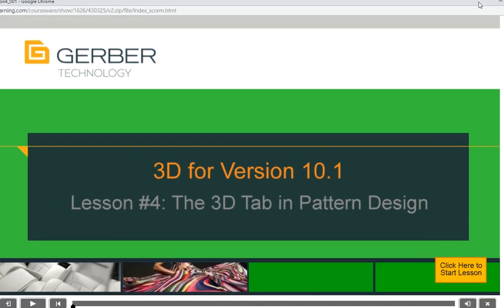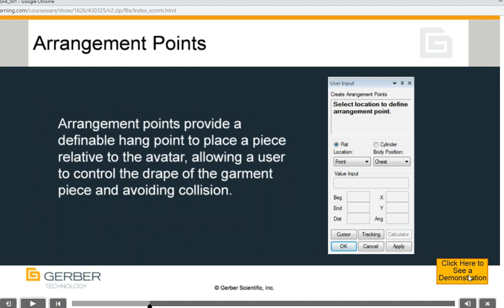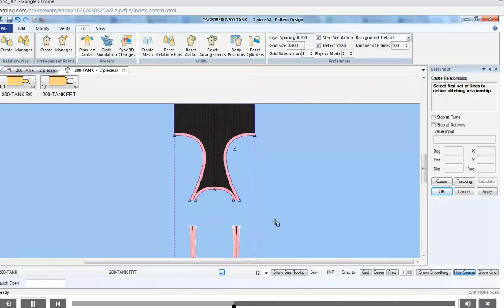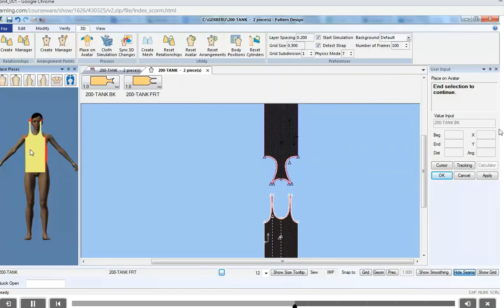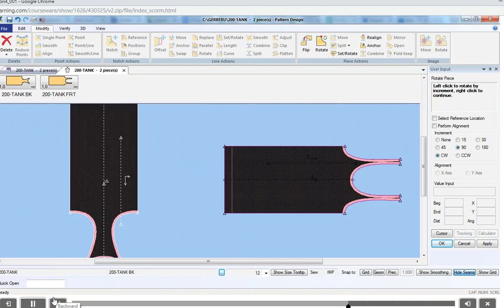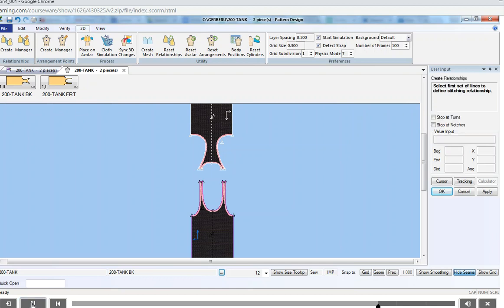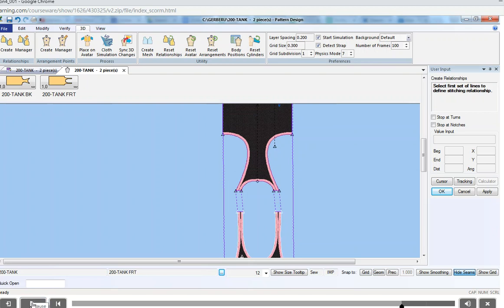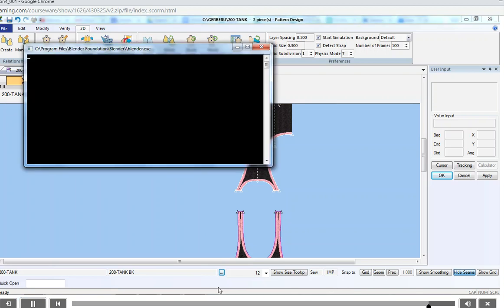GERBER 格柏 - AccuMark 3D Lesson 4 The 3D Tab In Ppattern Eesign